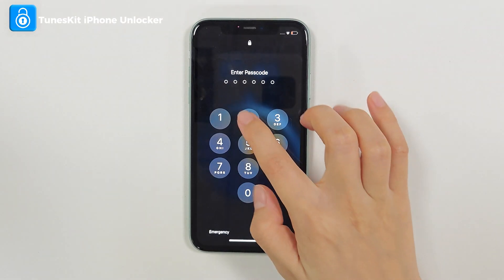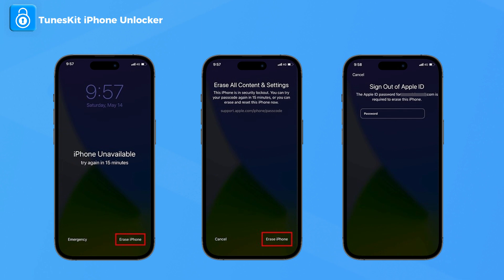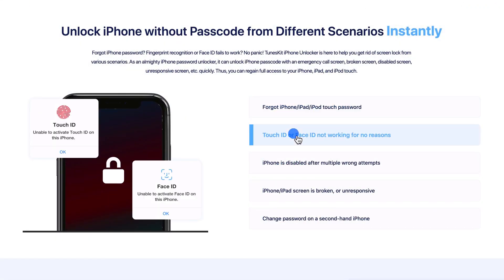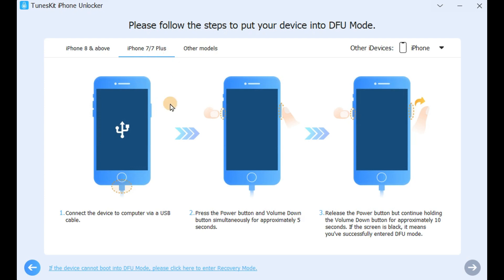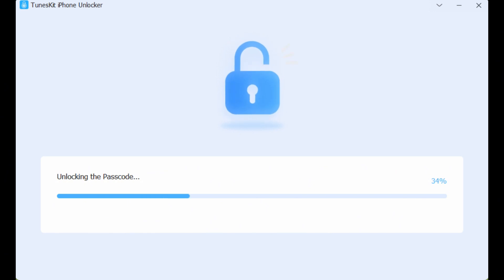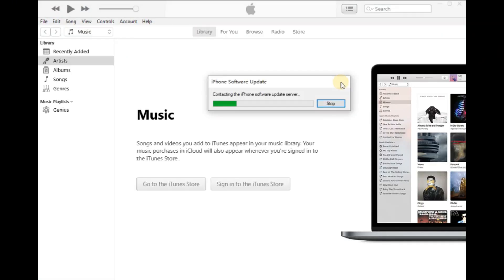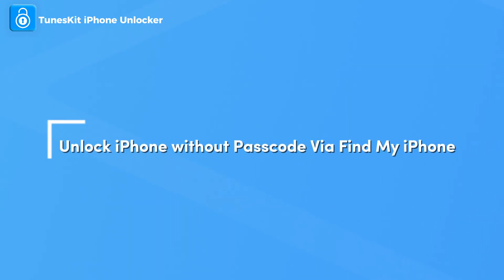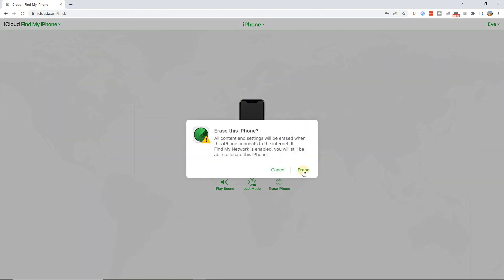How to Unlock iPhone without Passcode or Face ID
Hi, welcome to the TunesKit channel. In today's video, we'll show you how to unlock iPhone without passcode or Face ID. Four methods to try！

⏰ Timestamps:
00:00 Get Started
00:17 Method 1:  Use iOS 15.2 Feature
00:33 Method 2: Unlock with TunesKit iPhone Unlocker
01:45 Method 3: Use iTunes to Unlock
02:11 Method 4: Unlock with Find My iPhone
02:50 The End

To learn more about this topic, visit the following article: 👇
[4 Solutions] How to Unlock iPhone without Passcode